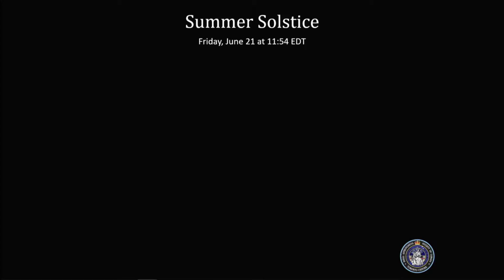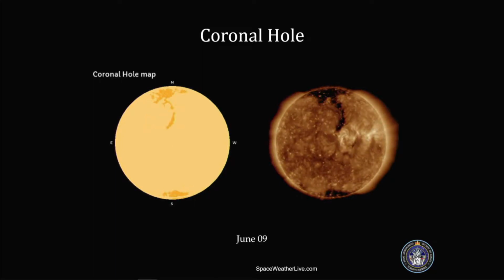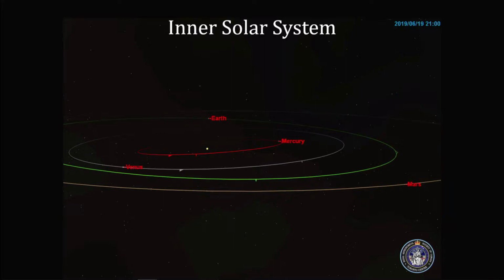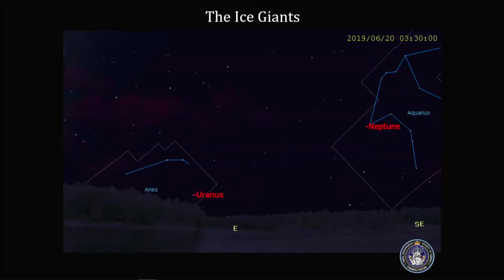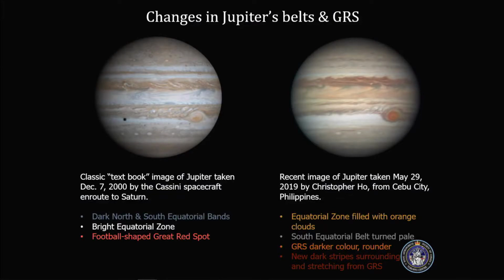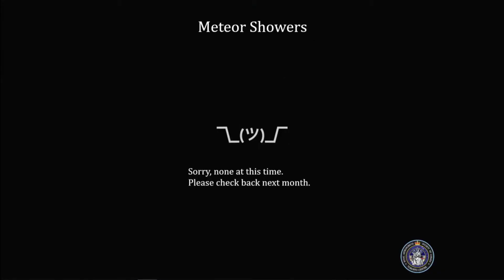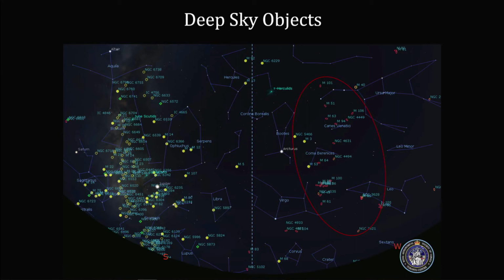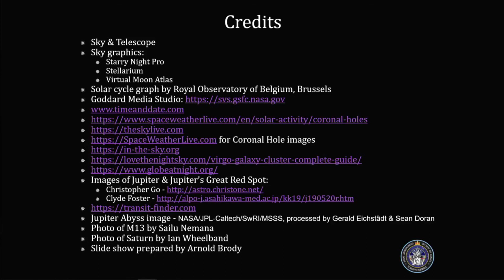RASC-TC The Sky This Month June 19 - July 16, 2019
Arnold Brody takes us through the coming months celestial highlights and gives us some insight into what is happening to Jupiter's Red Spot and what might happen to Saturn's Rings. Arnold is a member of the Royal Society of Canada - Toronto Centre and gave his presentation at the Recreational Astronomy Night Meeting held at the Ontario Science Centre on June 19, 2019.